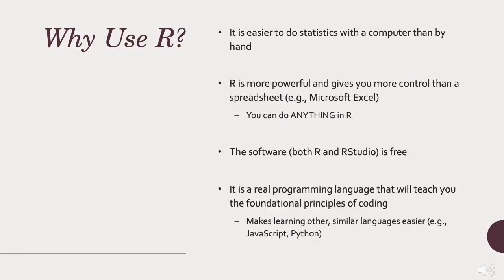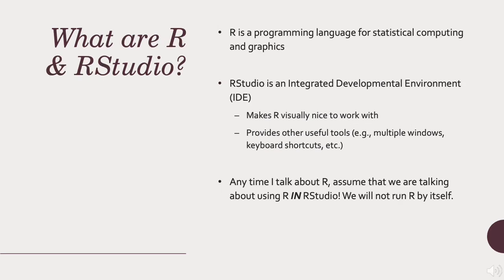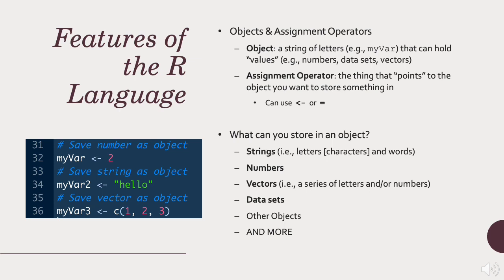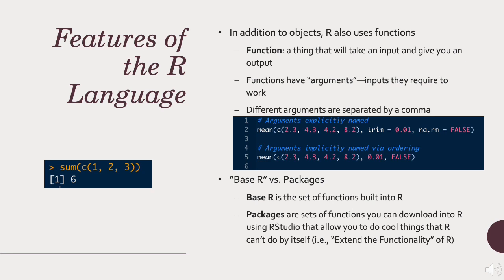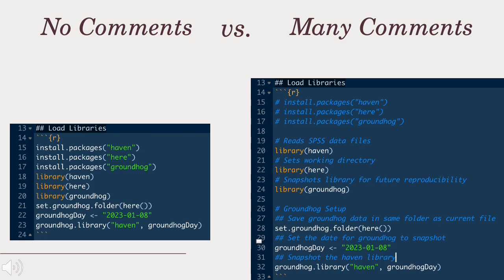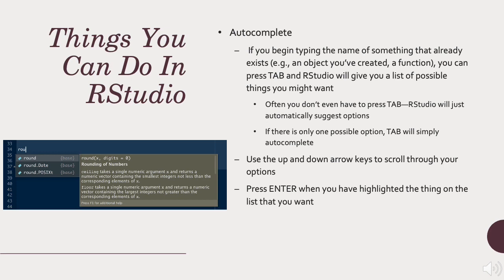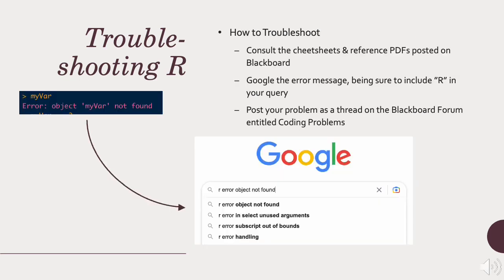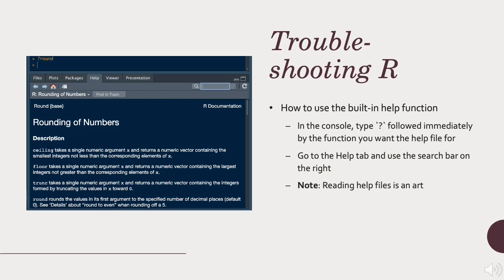Introduction to R & RStudio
In this video, Dr. Caitlin Ducate explains why it is worth your time to learn data analysis skills in R/RStudio, describes basic features of the R language, highlights things you can do in R, and gives advice for troubleshooting with R.